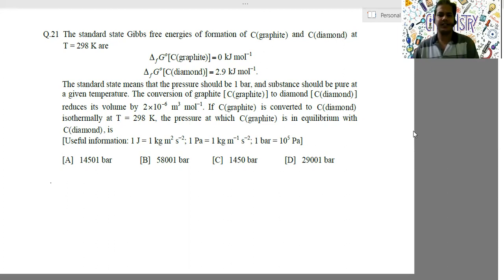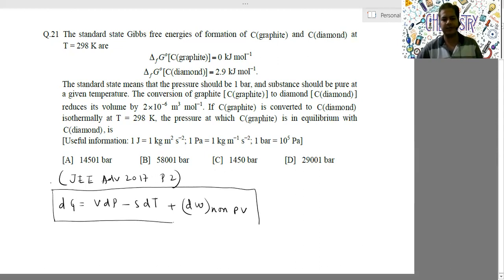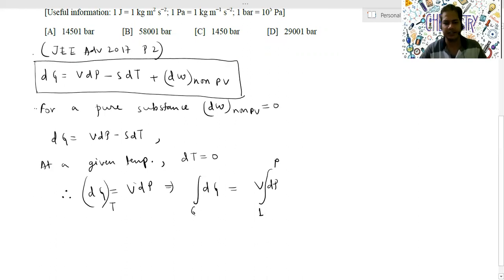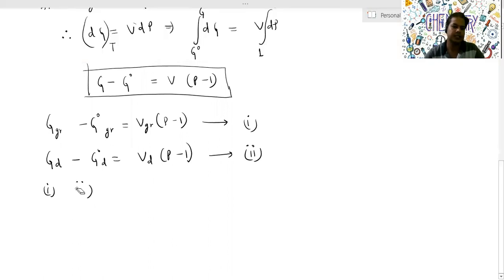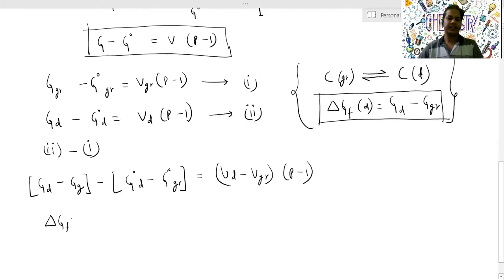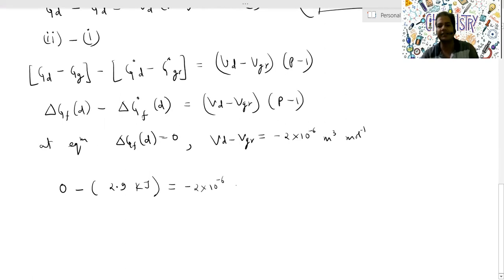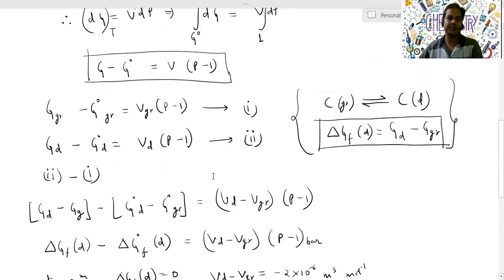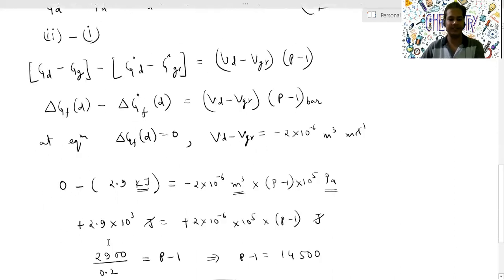Graphite - Diamond Thermo Question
JEE Adv 2017 paper 2 question from thermodynamics